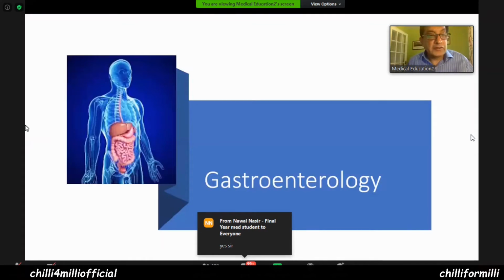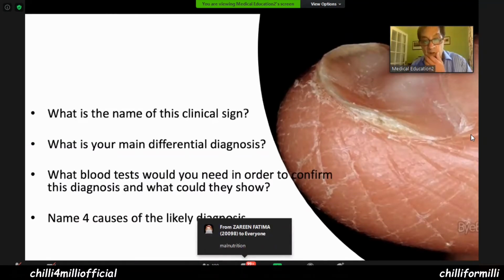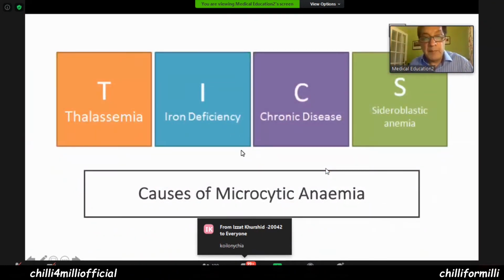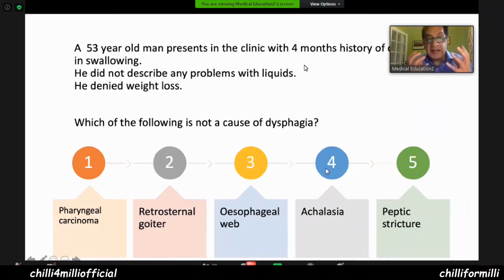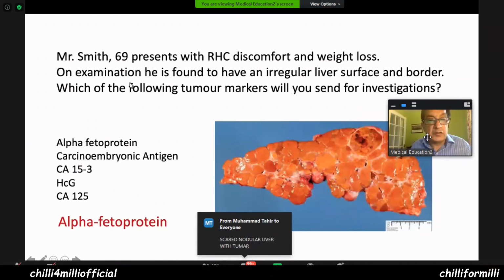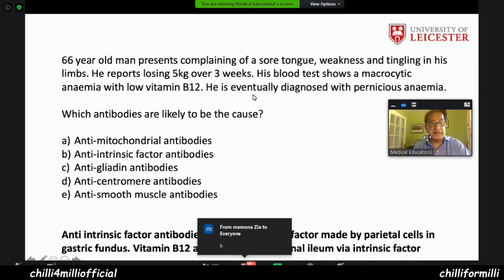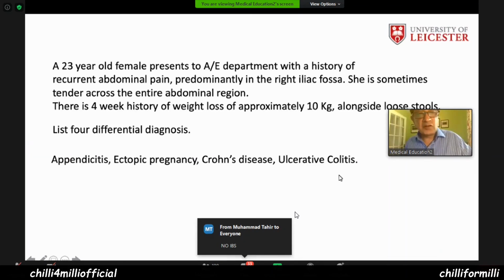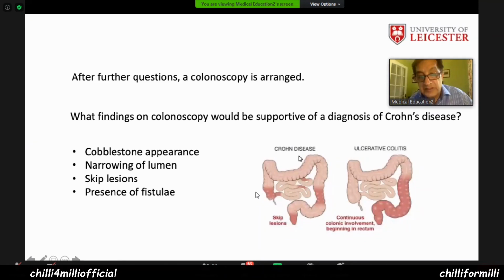Gastroenetrology part (1/2)